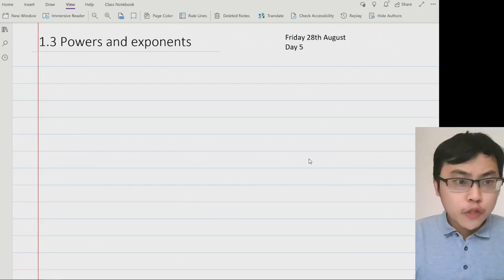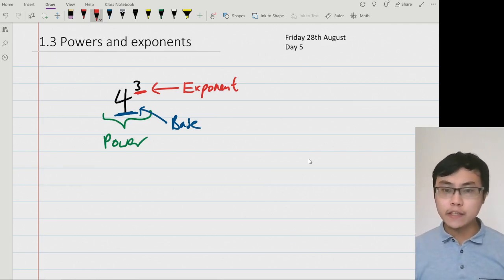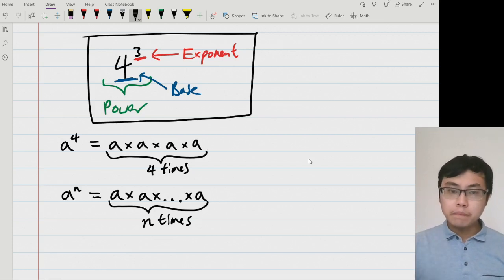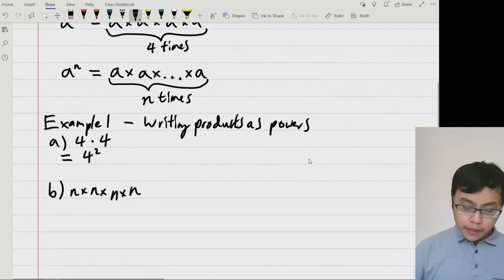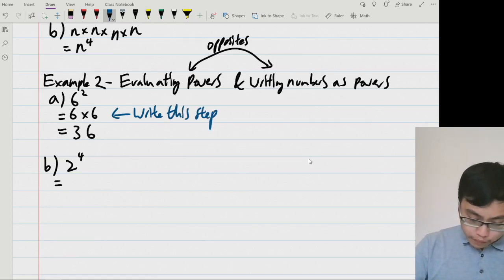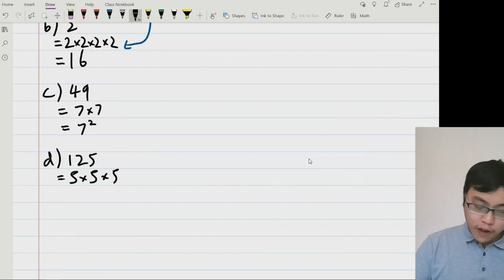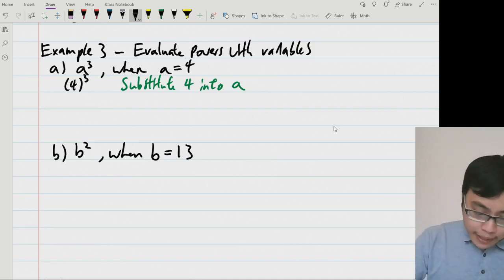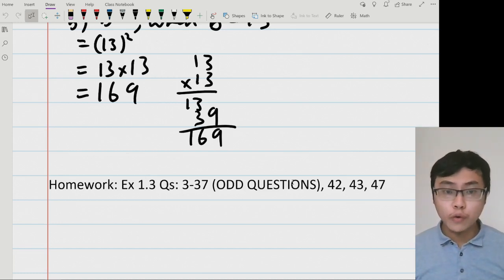Powers and Exponents